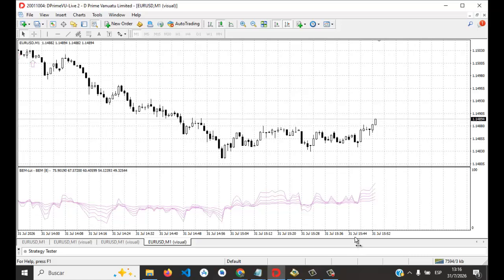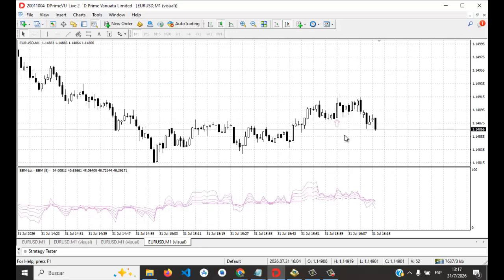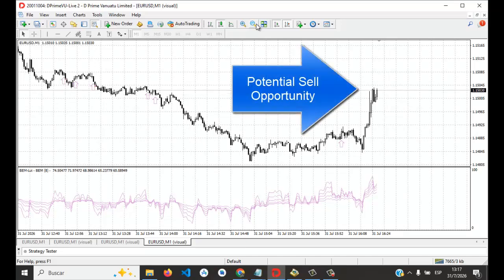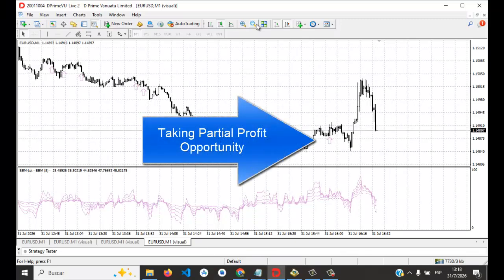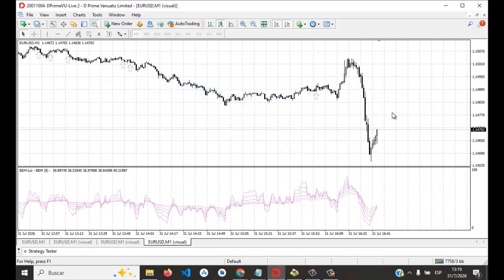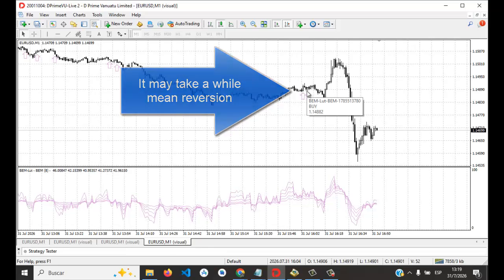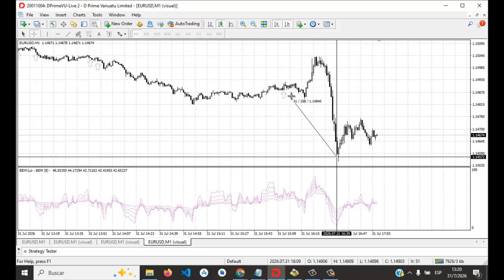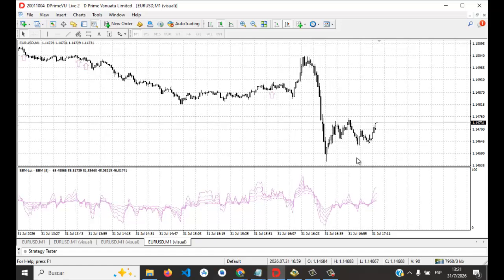Break Even Momentum Indicator - How to use it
The Break Even Momentum indicator continuously measures the forces of buyers and sellers.
The signals it detects may indicate the start or end of a trend, a supertrend, the formation of subtle support or resistance levels, mean reversion points, or control points in periods or micro-periods.

This example shows how to use it.